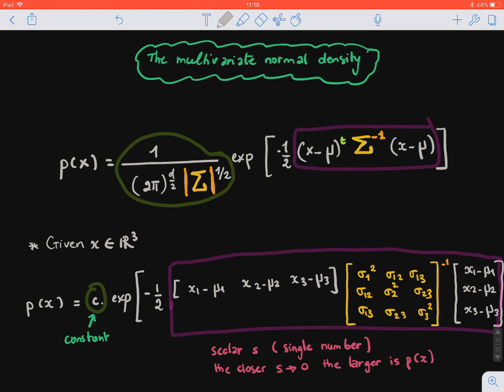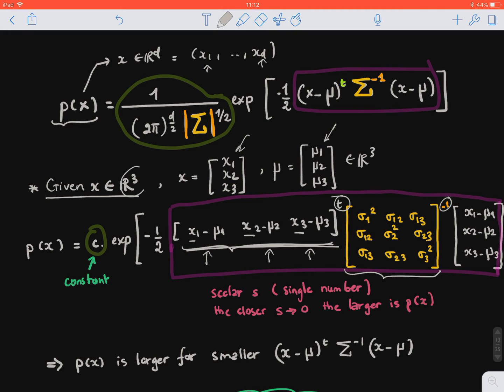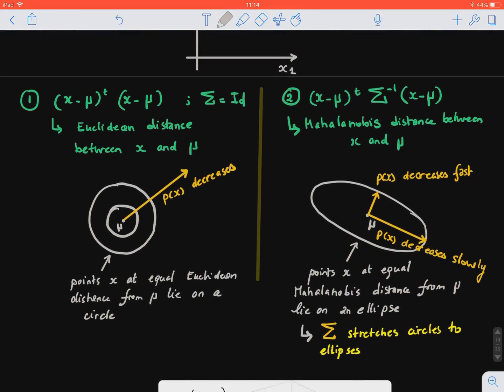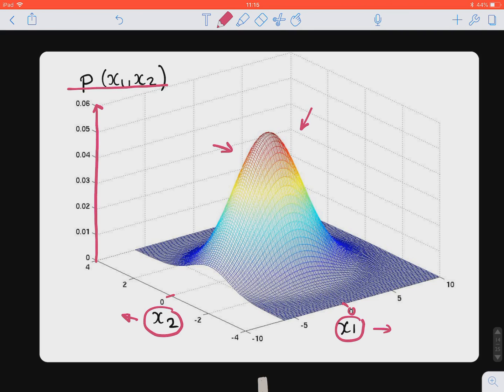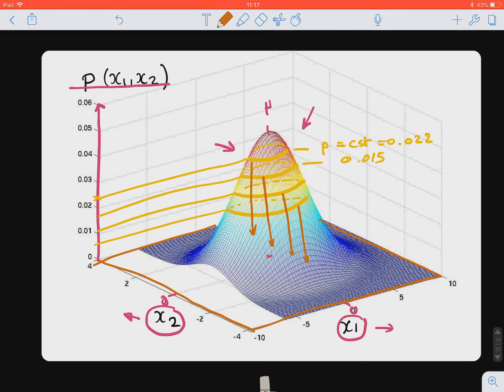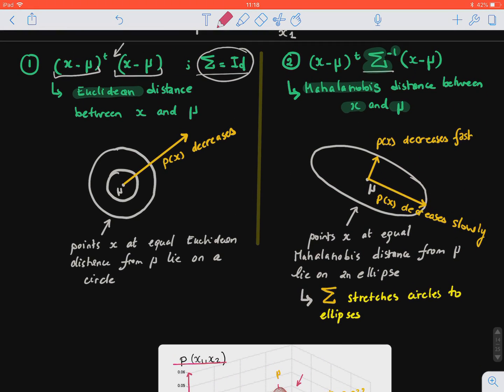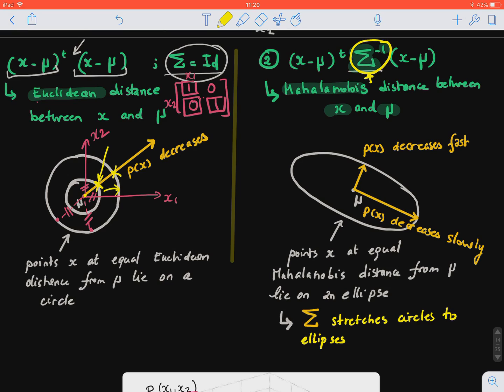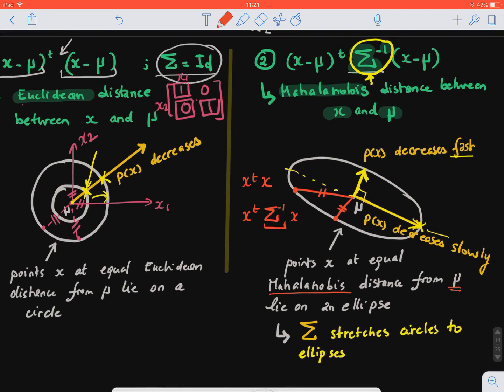Machine Learning Blink 3.4 (probability level curves using Euclidean & Mahalanobis distances)